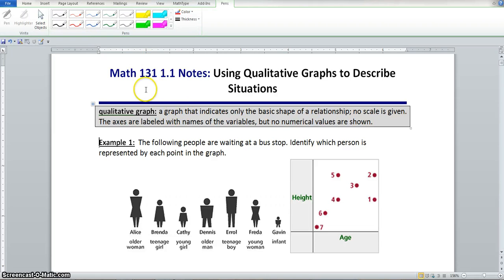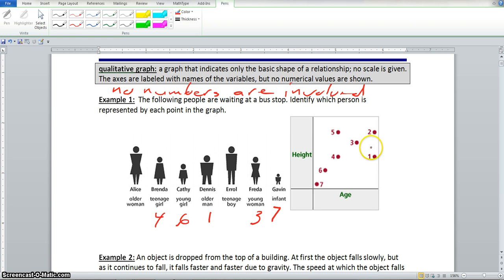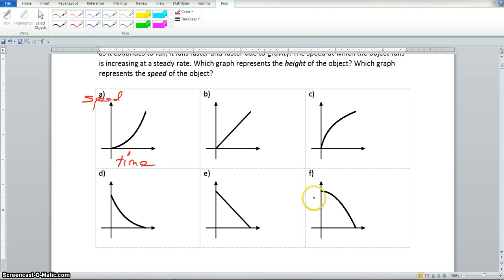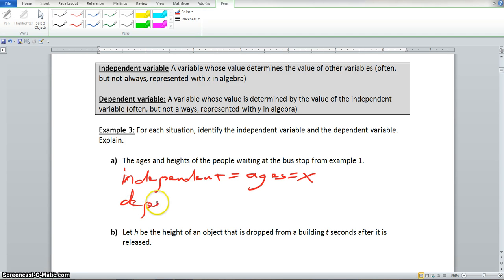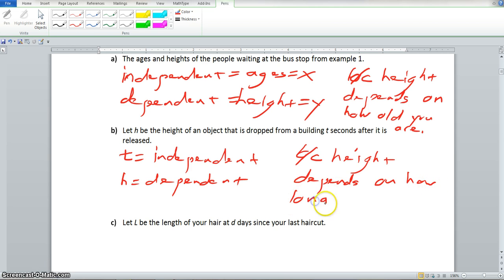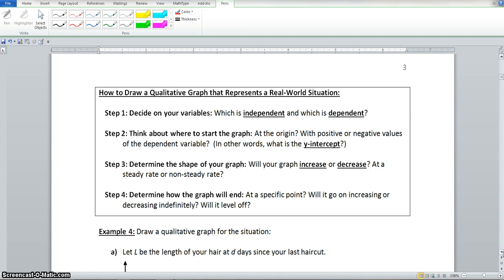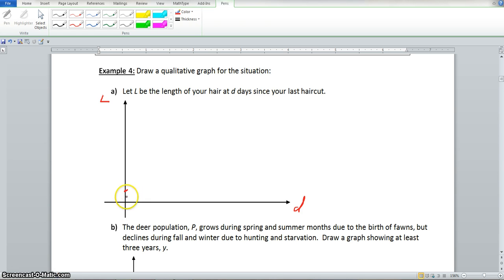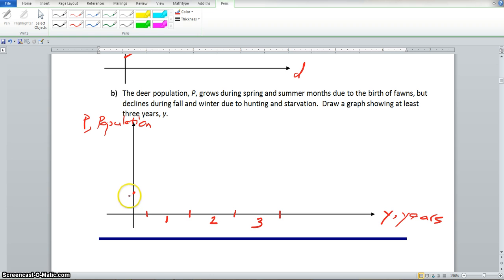MAT 131 Section 1 1 Video 1 of 1